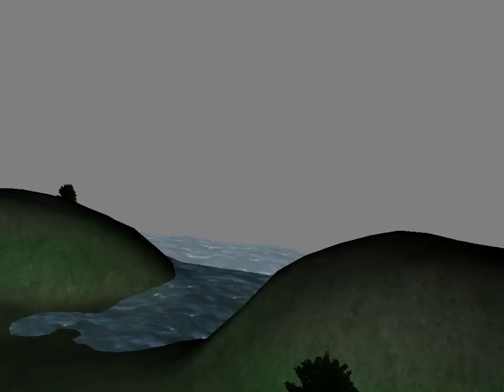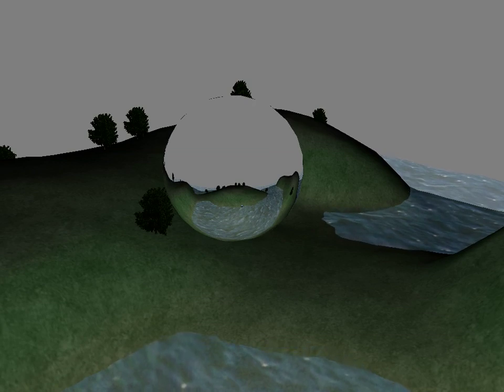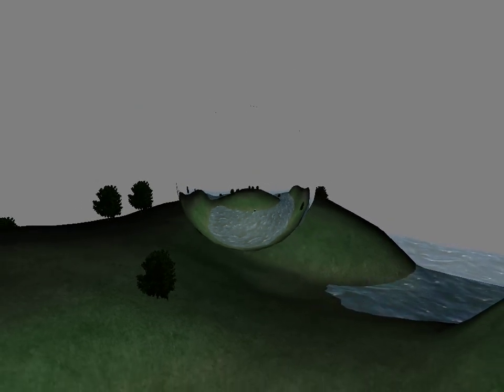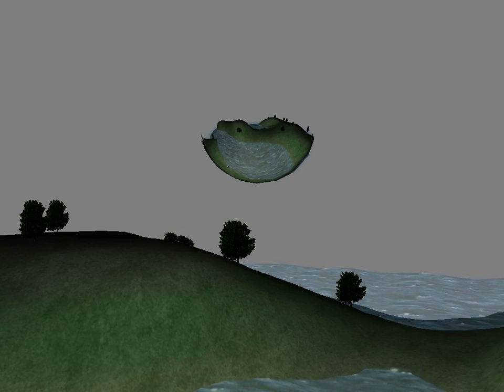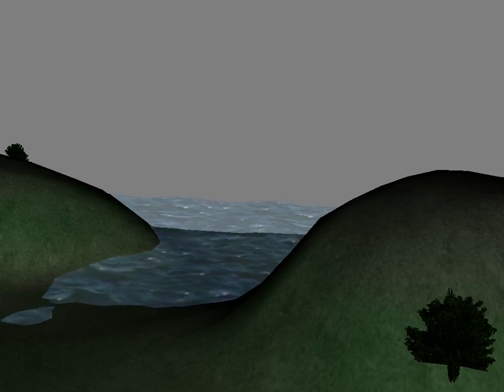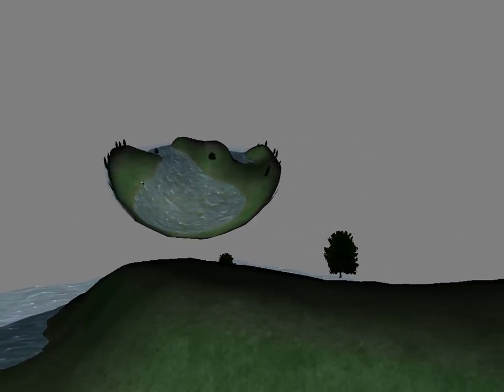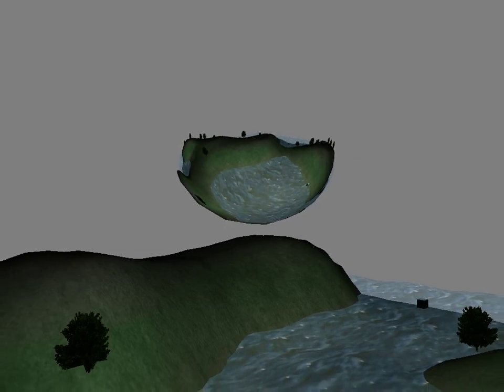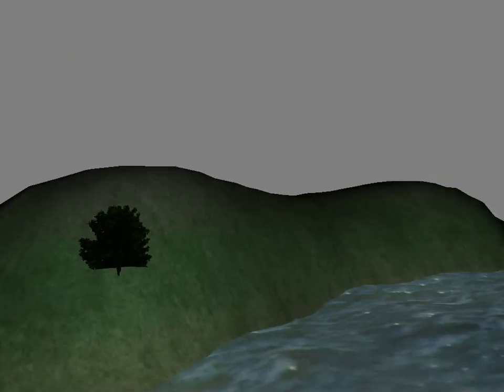OpenGL - demo 5. Environmental mapping working!!!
Finally I got environmental mapping working. Apparently the glCopyTexImage2D (and glCopyTexSubImage2D) end up flipping the 'image' stored in the framebuffer vertically. In addition to display the image correctly on the sphere we need to flip the image horizontally. To remedy this situation I rotated the camera 180 degrees and stored the picture upside down. Then when we use the textureCube function in our fragment shader.

Very frustrating to get  this all working, but got there in the end! :D